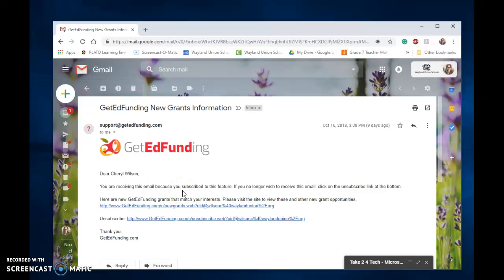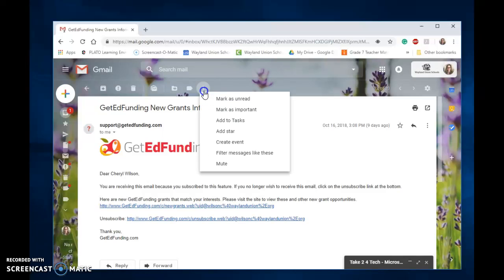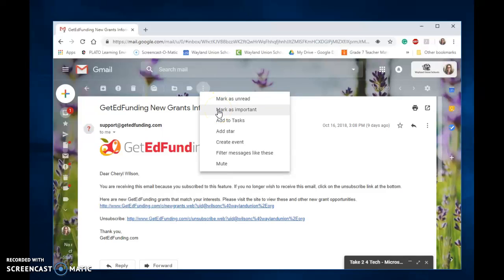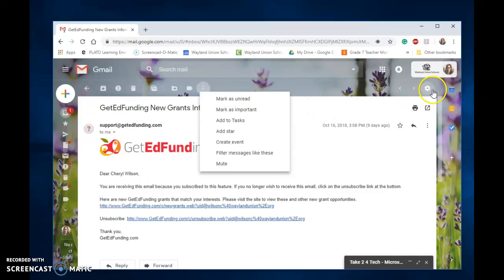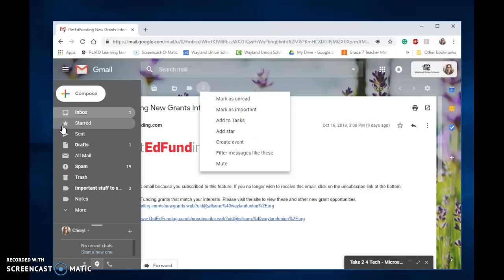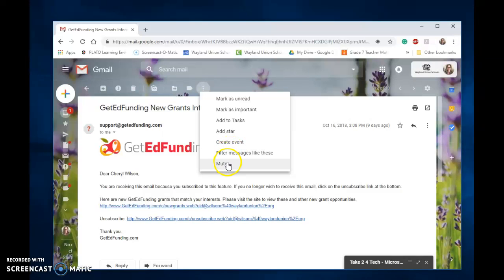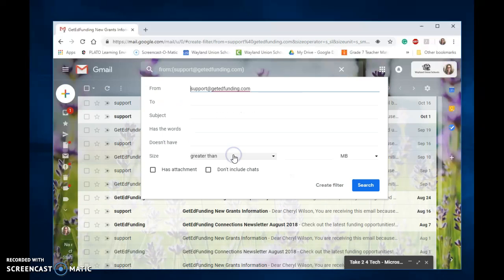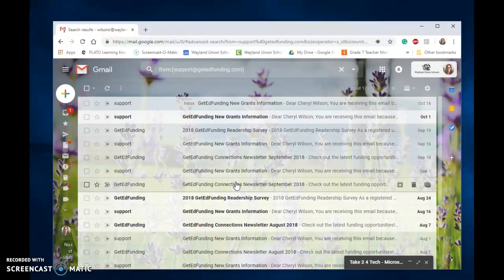More Gmail Features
Learn about some More Gmaill Features like Mute, and Mark as Unread